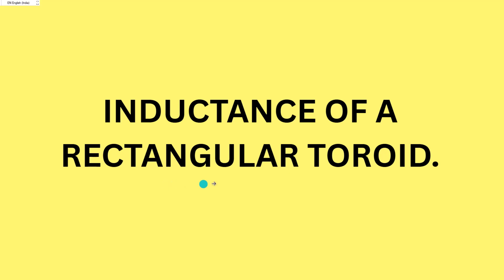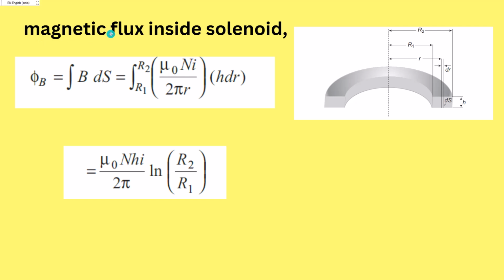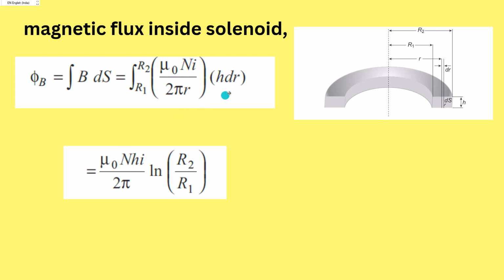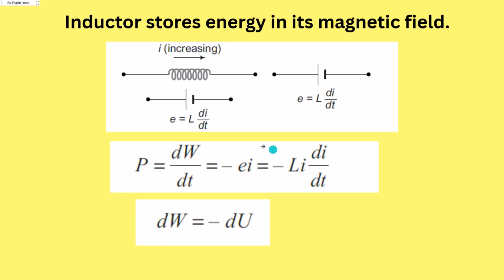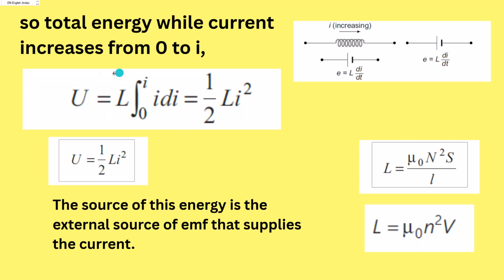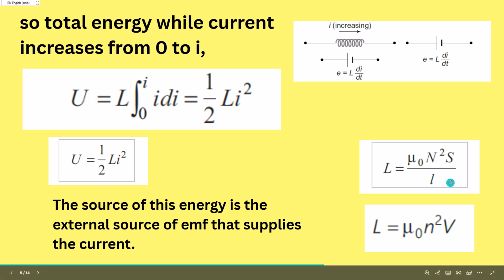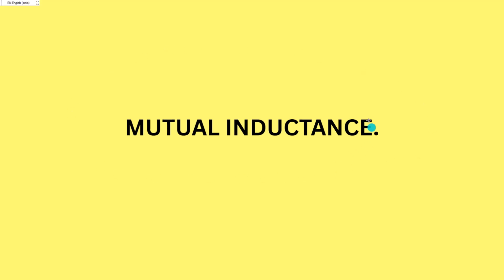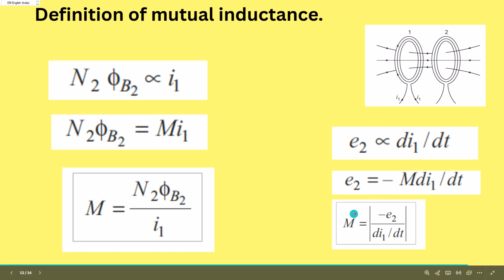Self inductance of rectangular toroid||energy stored in an inductor||mutual inductance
self inductance of a rectangular toroid.
expression for energy stored in an inductor.
brief discussion on mutual induction.